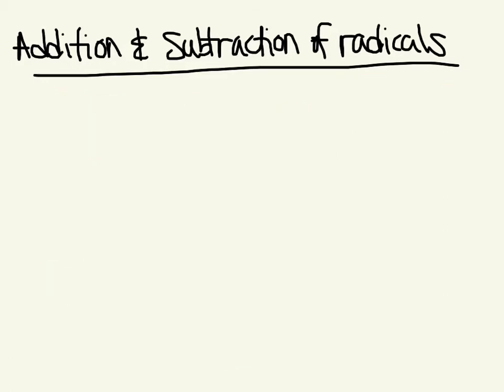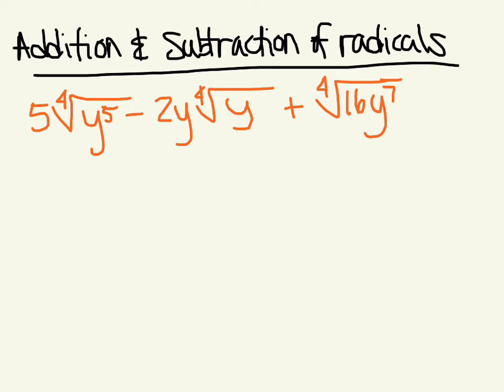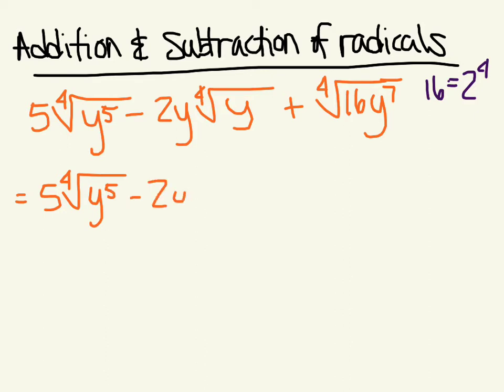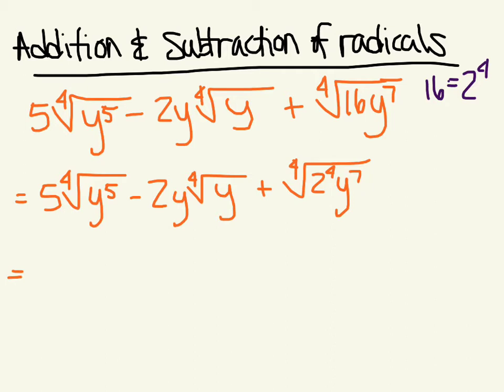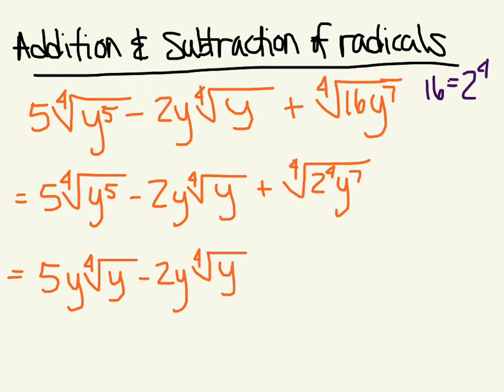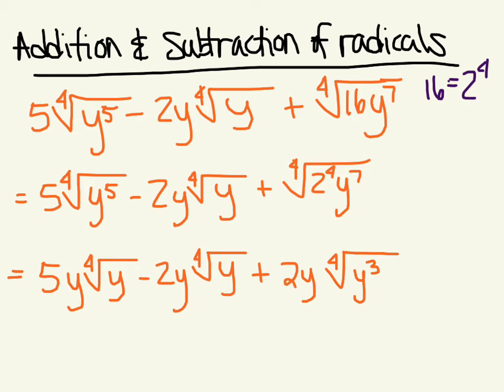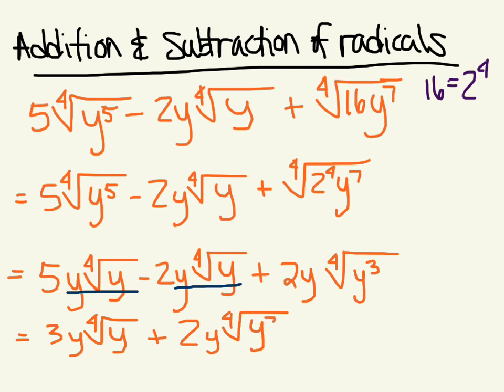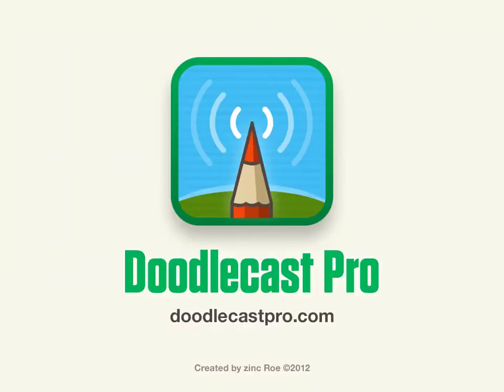Addition and subtraction of radicals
An example of adding and subtracting radicals.